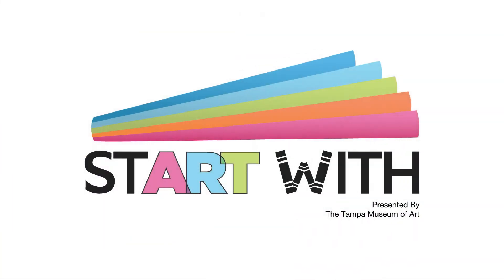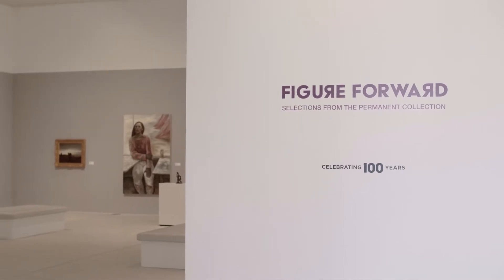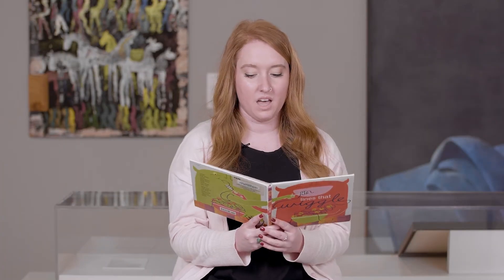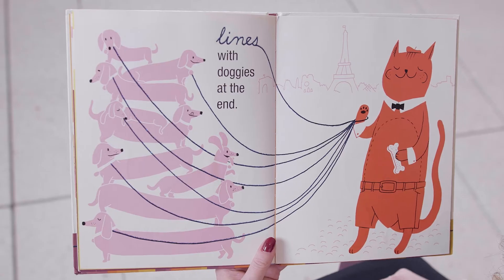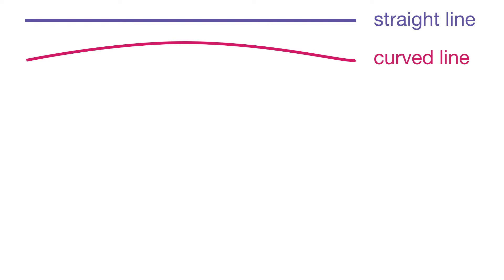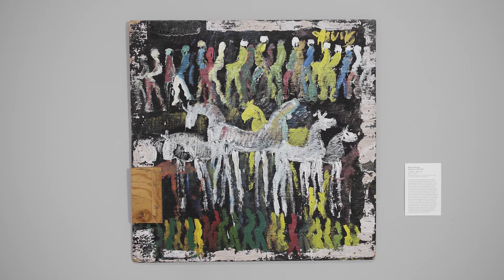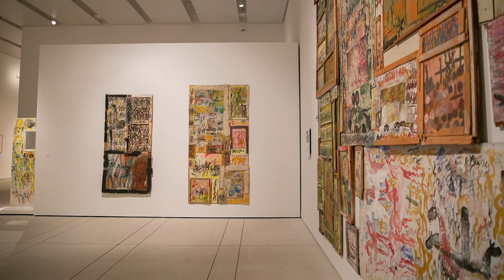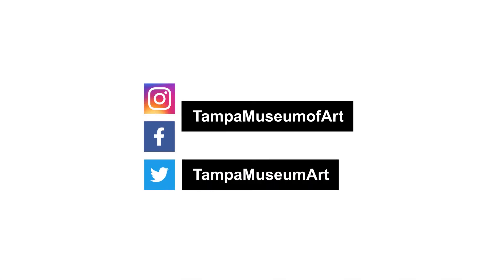stART With... Lines! Purvis Young & "Lines That Wiggle"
Each StART With episode features a new subject with virtual story time and an art activity designed by the Tampa Museum of Art education team. Children will create and explore with the elements of art, learn how to share emotions, discover interesting artists, and much more!

In this episode, we read "Lines That Wiggle" by Candace Whitman with Illustrations by Steve Wilson. View more information and follow along with supplemental materials at TampaMuseum.org/Learn/Children-Families.